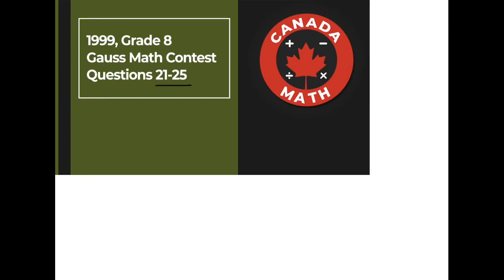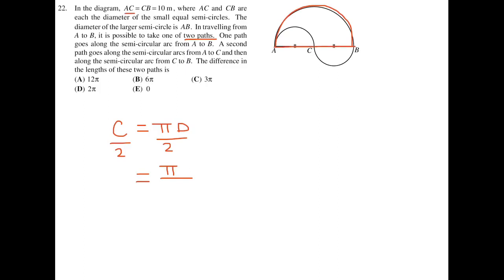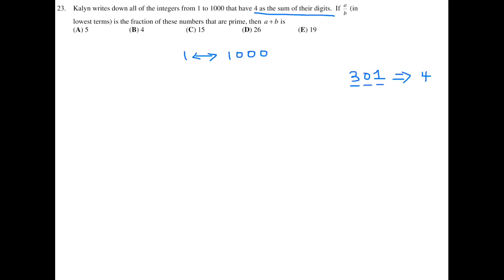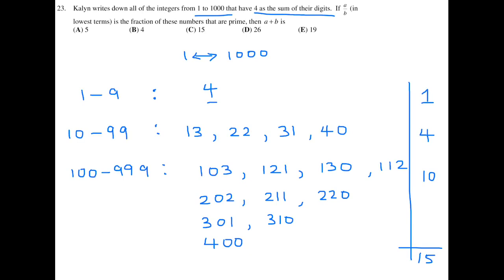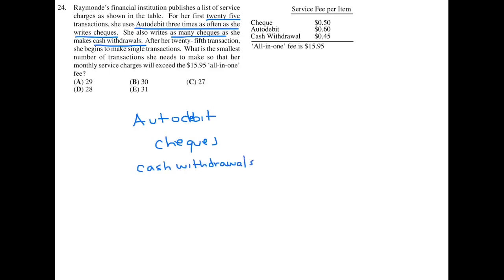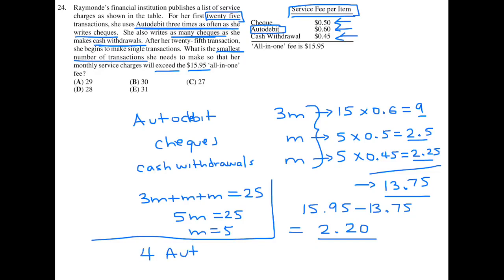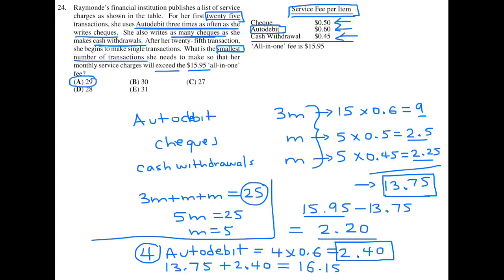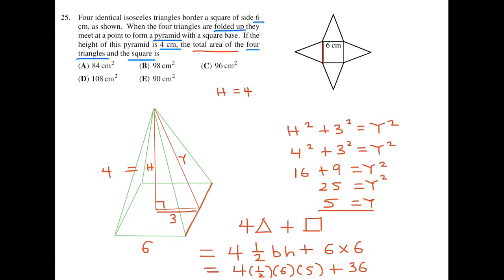1999, Grade 8, Gauss Math Contest | Questions 21-25